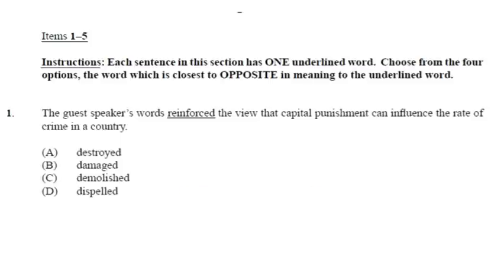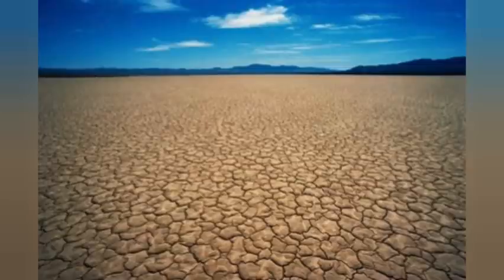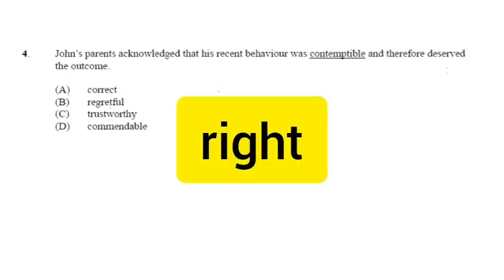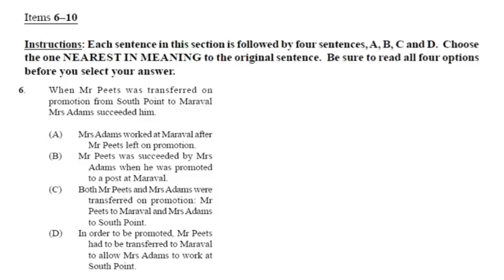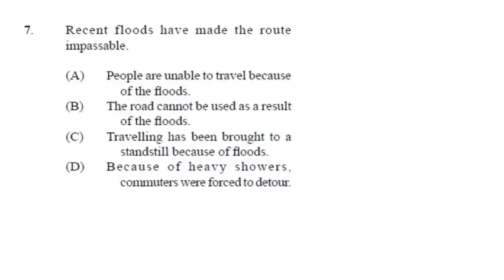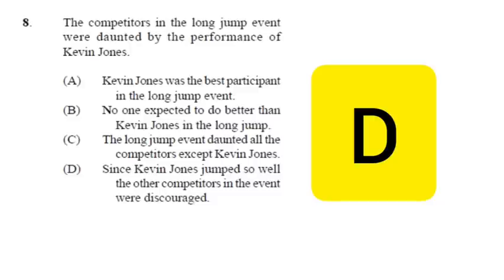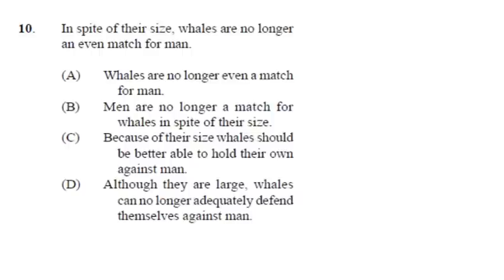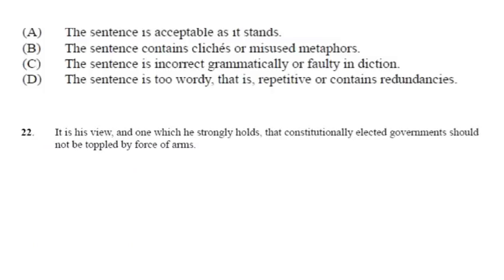Csec English A - Paper 1/Discrete Items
*DISCRETE ITEMS*
The discrete items section of the English A Paper 1, tests your ability to effectively use the language. You need to practise all of the following to ensure that you are prepared for the exam.
 Synonyms
 Antonyms
 Sentence Completion
 Equivalent Sentences
 Construction Shift
 Error Recognition
               Misused/Mixed Metaphors
                      Clichés
                      Redundancy
 Usage
      Spelling Errors
      Subject Verb Agreement Errors
      Punctuation Errors
      Pluralization Errors